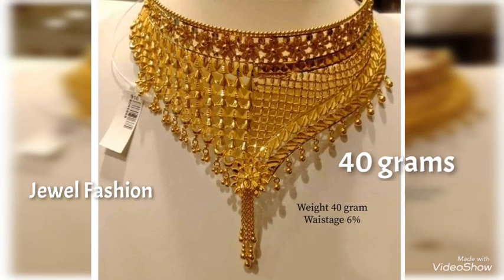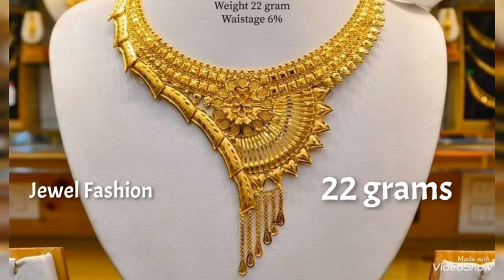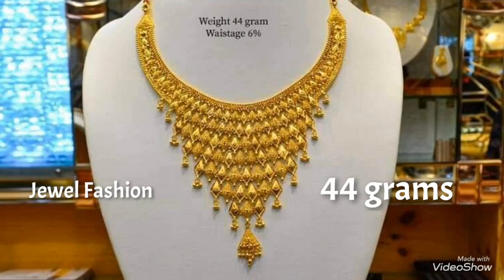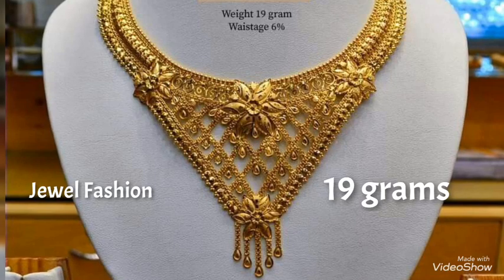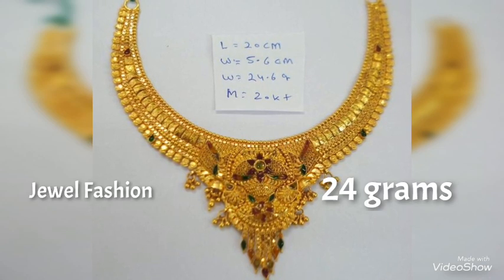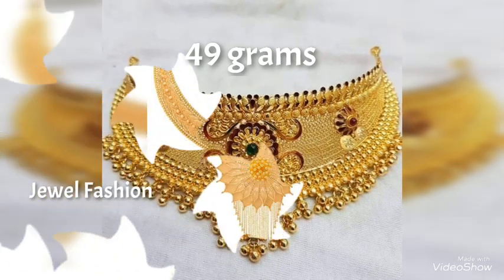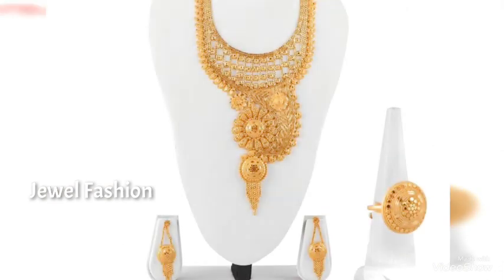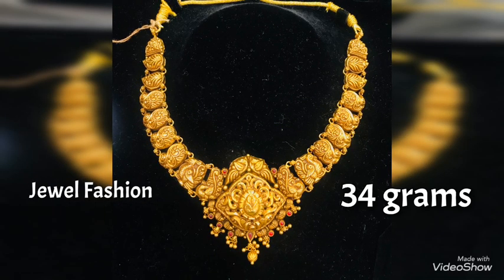Light Weight Gold Necklace Designs with Weight and Price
In this video we have brought to you all all latest gold necklace designs in light Weight which we have mentioned along with Weight